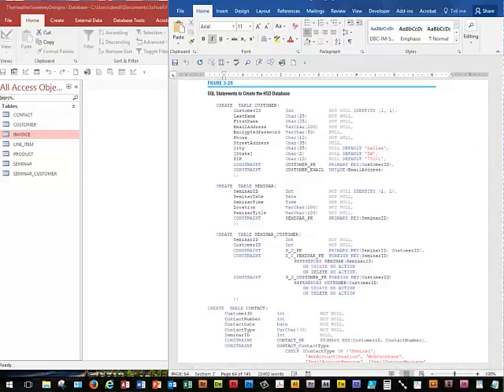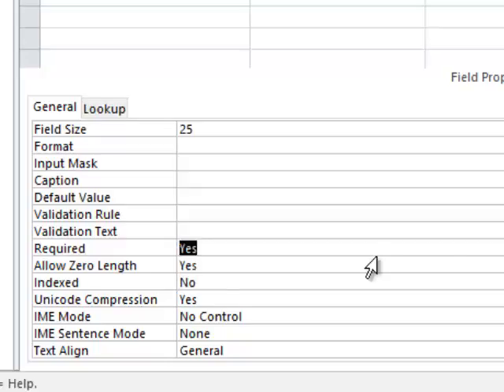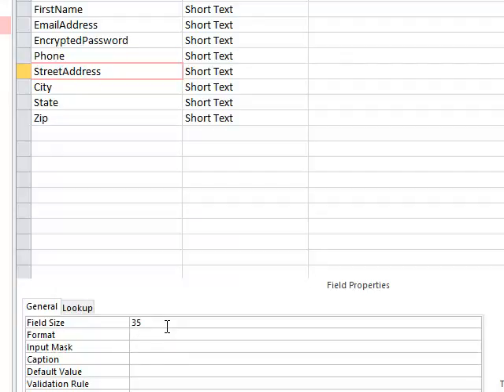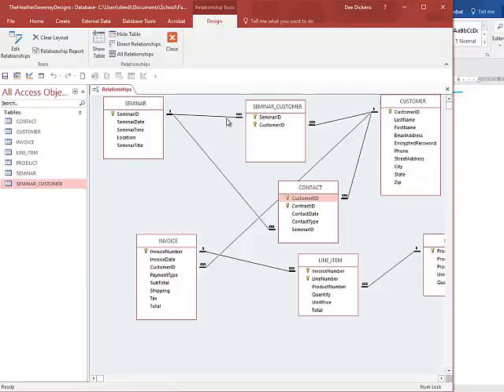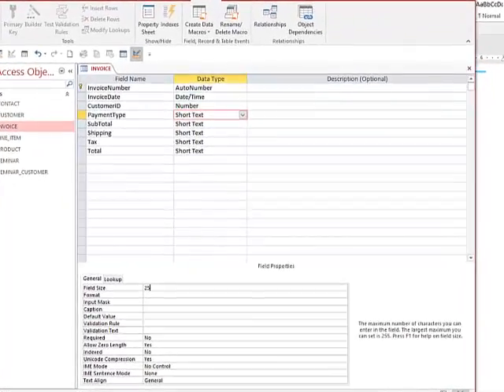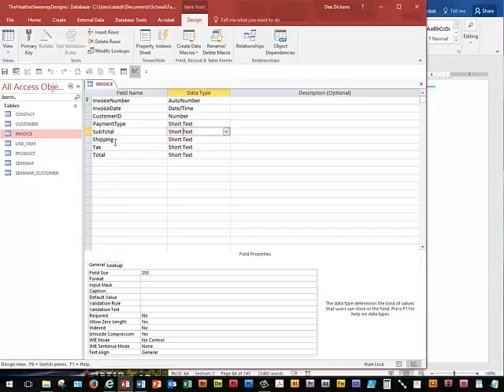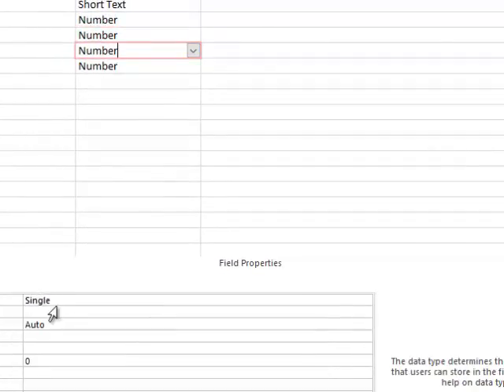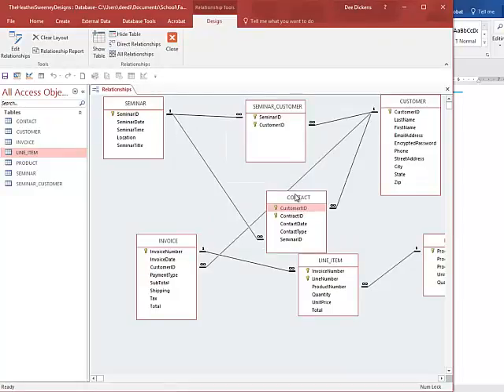W6OA1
A bit about working with MS Access and setting the Data Types and Field Properties based on setting you see in SQL Statements